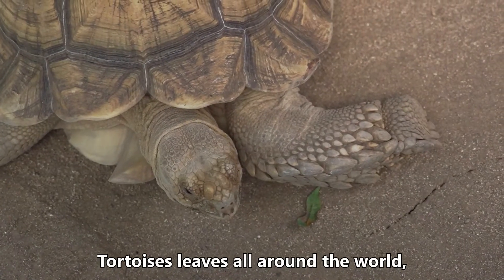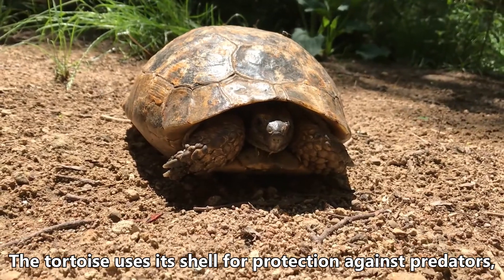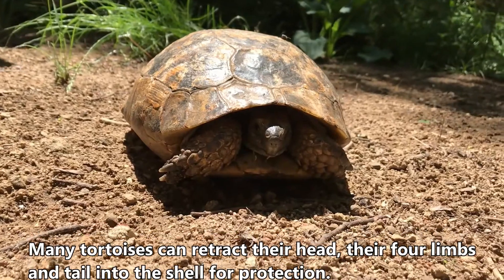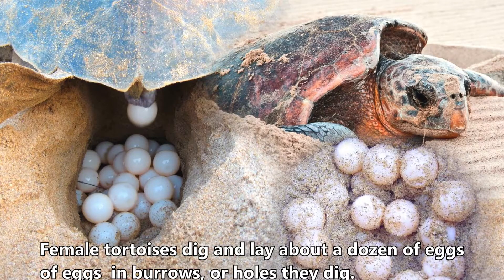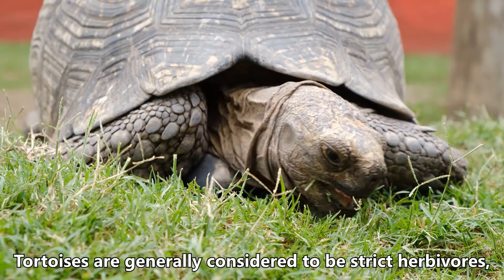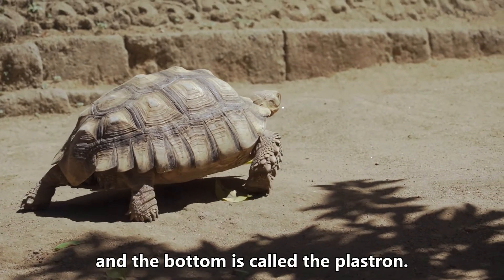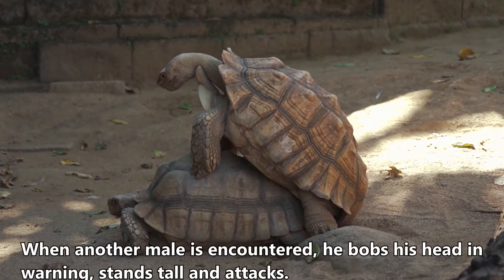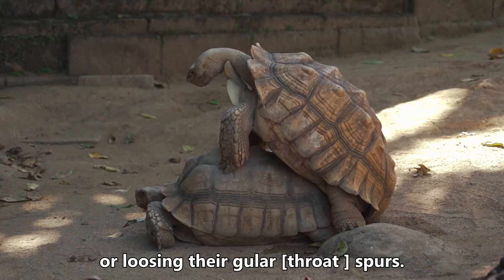How does tortoise mate?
Courtship and mating may occur anytime that tortoise are not hibernation. Typically, the male bobs his head at the female, and nips at her front legs and the front edges of her shell.

This usually makes her to stop and pull in her head and limbs.